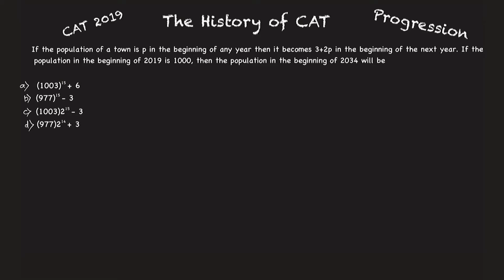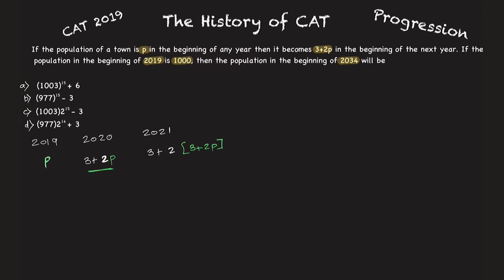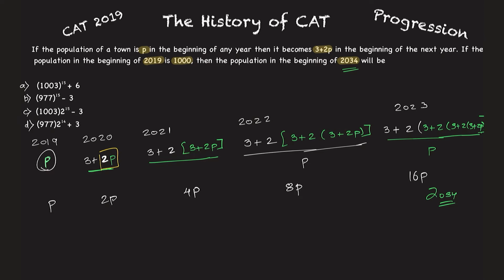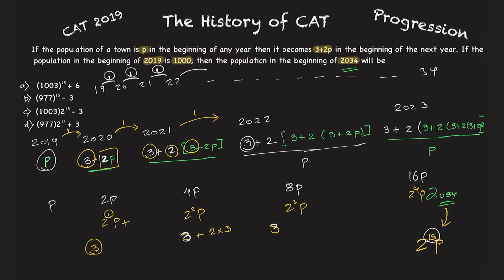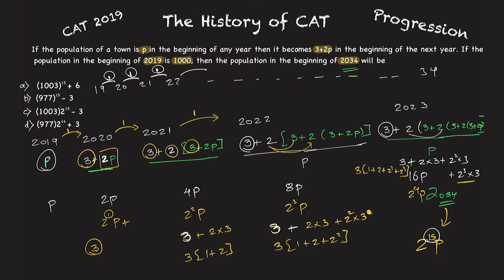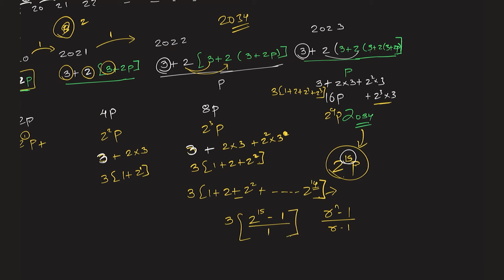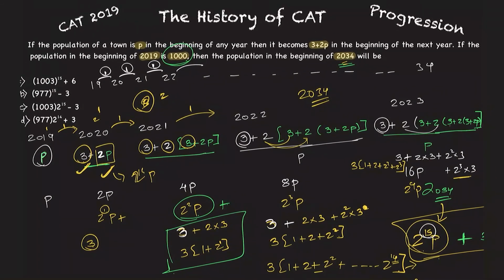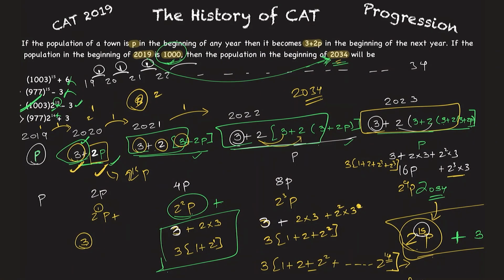AIMIIM | CAT 2019 quants solutions slot 1 | CAT 2019 solved paper | Progression and series problems